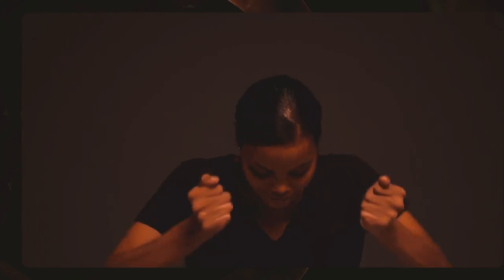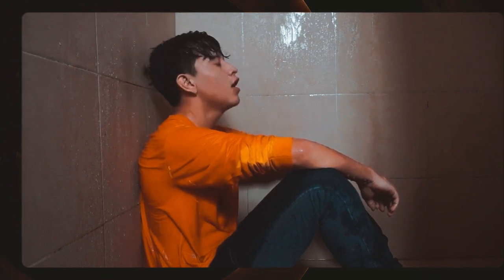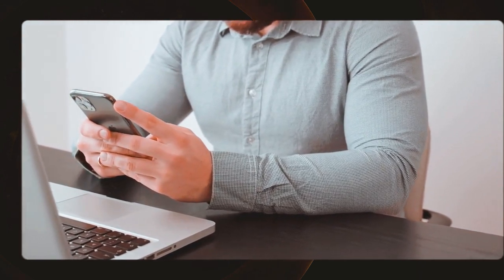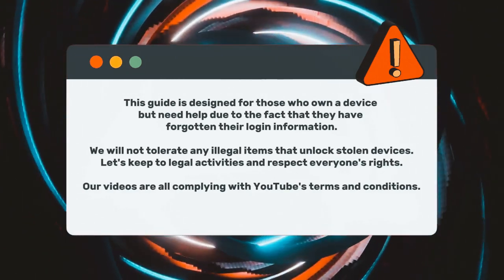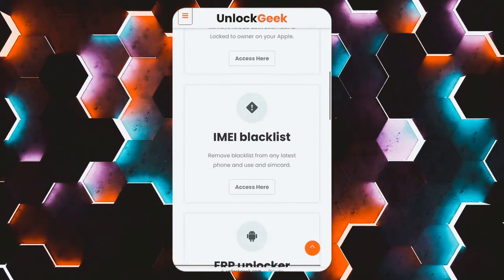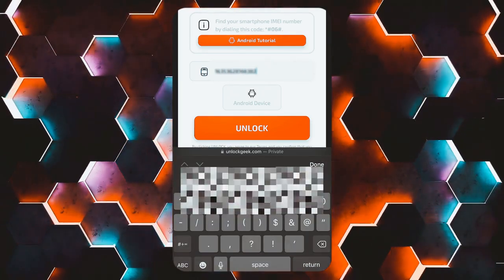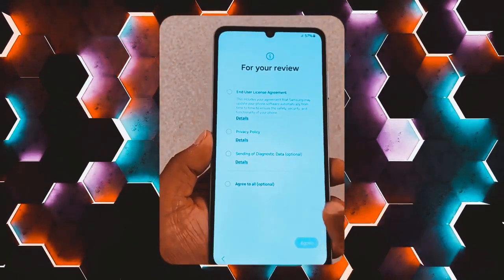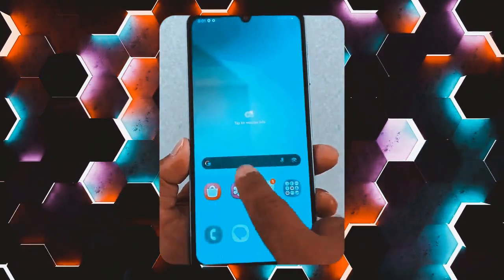Ultimate FRP Bypass Guide 2026: Bypass Google Account for Any Android Device!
Unlock your Android device with ease using our comprehensive FRP Bypass Guide for 2026. This video covers step-by-step instructions to bypass the Factory Reset Protection (FRP) on a variety of popular smartphone brands including Vivo, Realme, Huawei, Honor, Infinix, Oppo, Redmi, Tecno, and Samsung. Whether you need to bypass FRP on models like the Vivo Y15s, Realme C11, Redmi A3, Samsung A05, or Infinix Smart 10, we've got you covered. Additionally, learn how to remove Google accounts from your device, ensuring you can regain full access and control without any hassle. Our guide is updated to include methods compatible with Android 11 and beyond, making it the go-to resource for anyone facing FRP lock issues in 2026. Stay ahead of the curve and reclaim your device seamlessly by following our trusted tutorial.